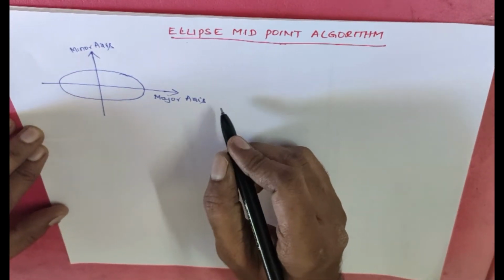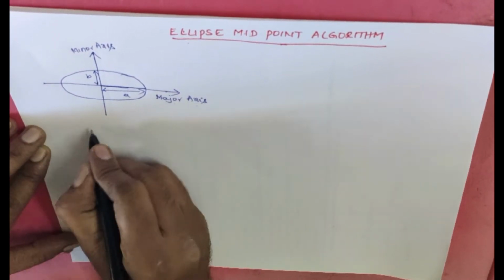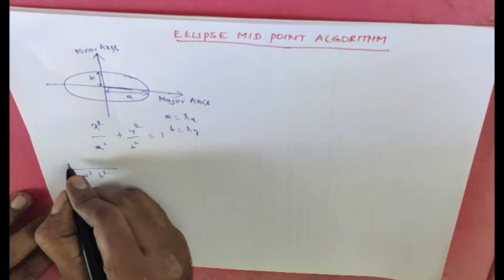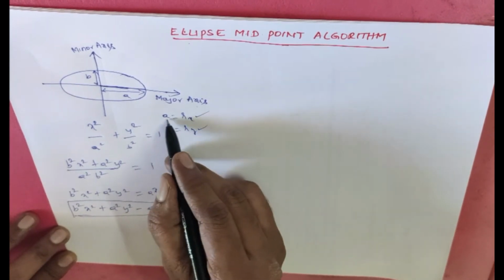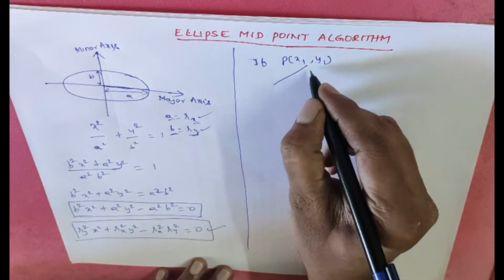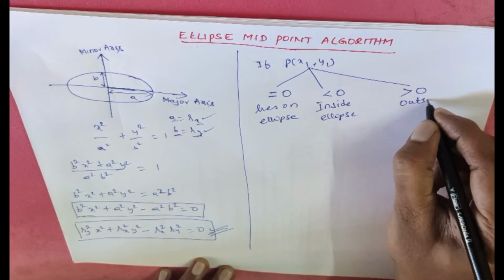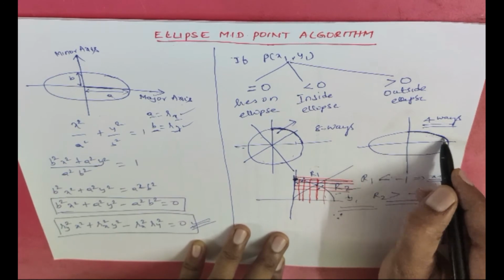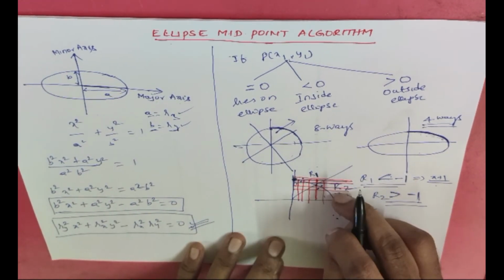Ellipse PART 1/3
Introduction to Ellipse Mid point Algorithm